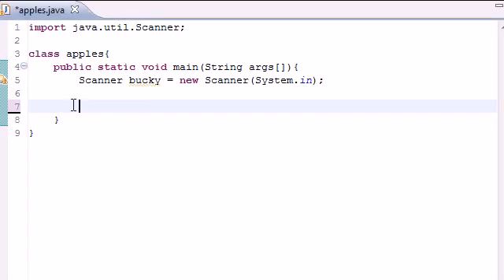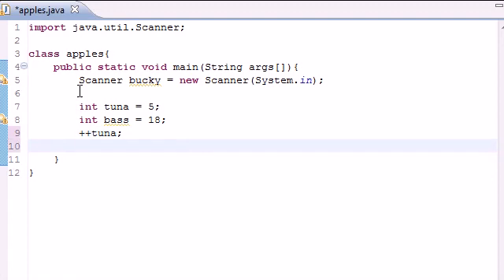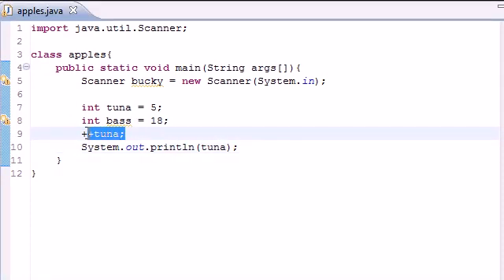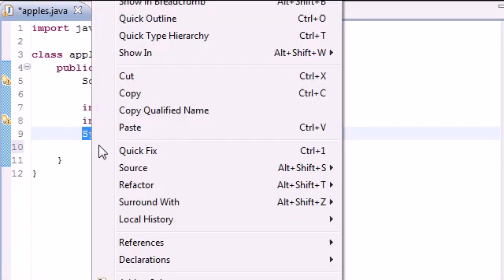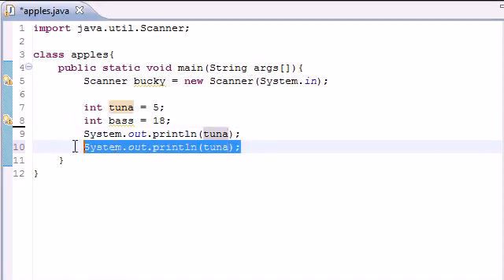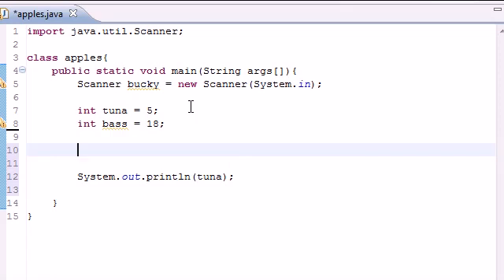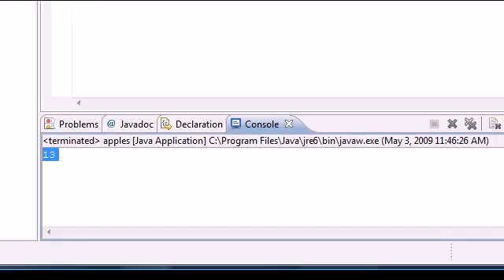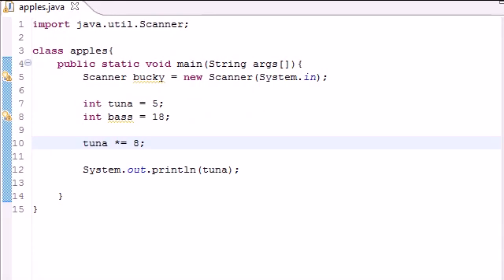Java Programming Tutorial 9 - Increment Operators